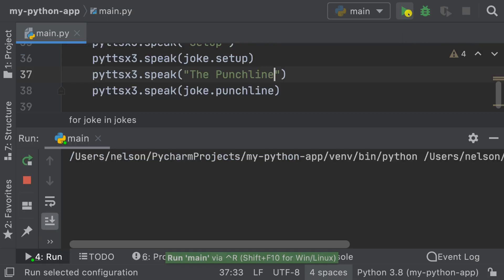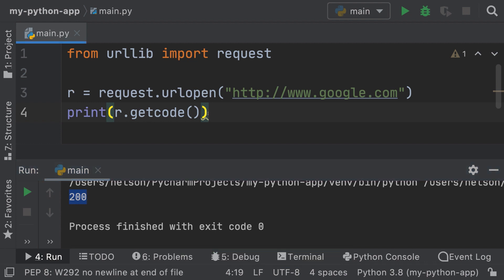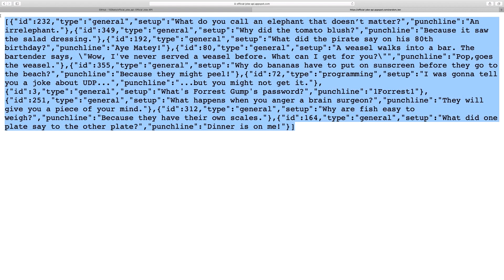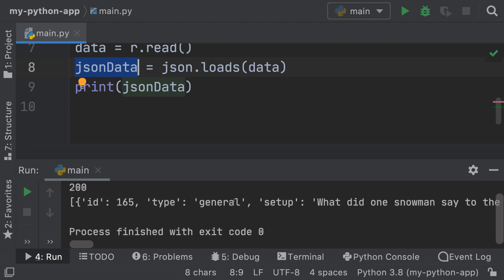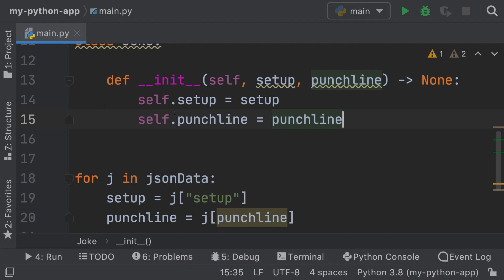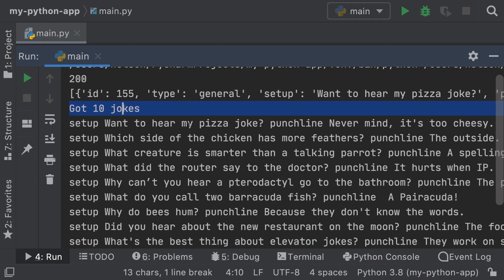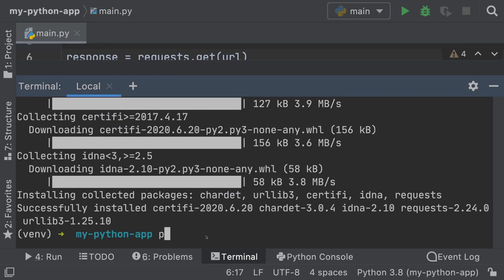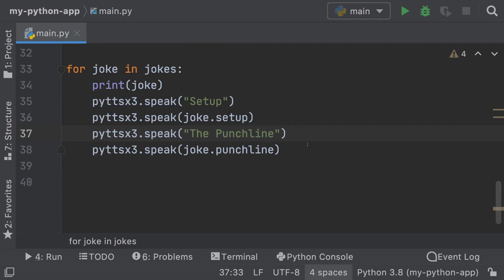Build a Python App That Tells Jokes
In this video we will build a python application that can read jokes using pyttsx3 package. This video is part of the learn python series where you will learn core concepts about python.

Python is a great programming language for beginners and you should definitely learn python.

🙊  Here are the goods for all my videos video:

► Recommended Books

Clean Code

Clean Architecture

► Camera Gear

- Iterm
- VsCode
- GoLand
- IntelliJ
- Sublime